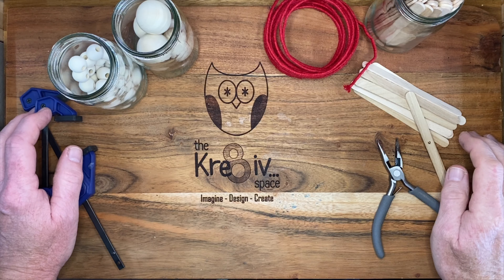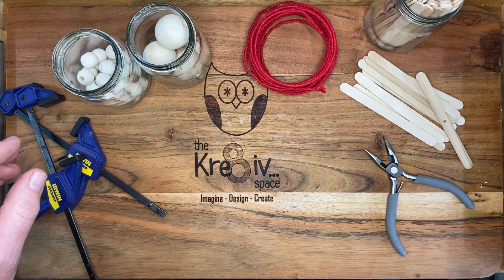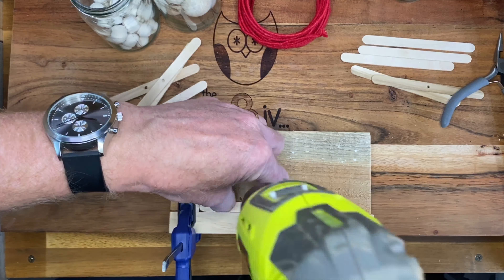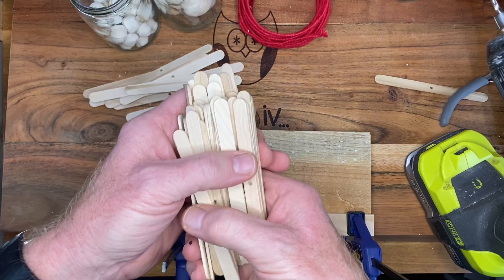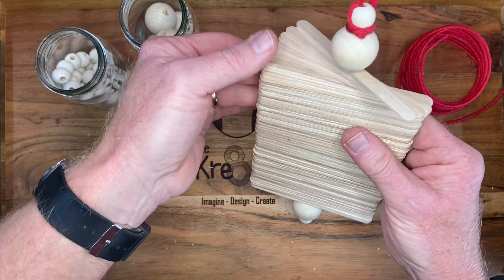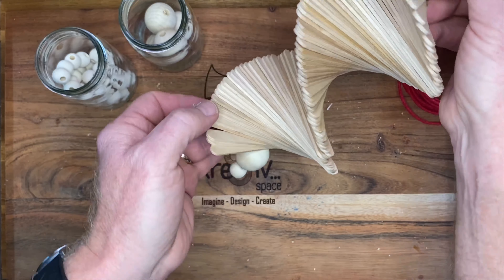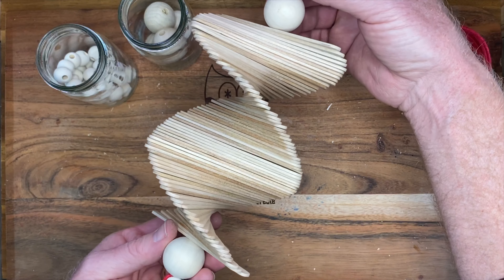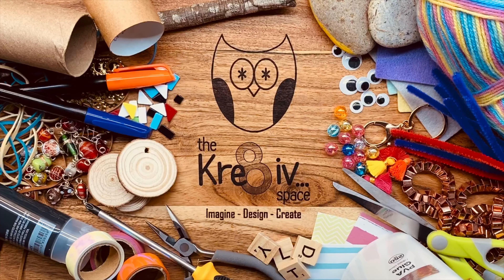Easy DIY Craft: Wind Spinner from Paddle Pop Sticks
Create this amazing Garden Decoration from the humble Paddle Pop Stick. So easy to make and will look amazing in any garden, patio area or even bring it inside and hang near a window.

It’s so easy to make you’ll want to make more than just one. It’s a great gift idea for family and friends as well.

The items you’ll need:

80x Paddle Pop Sticks (Craft Sticks)
Tie Wire
Pliers
Power Drill and Drill bit
Wooden Beads
Nylon string/ fishing line

REMEMBER, THAT EVERYDAY IS A GOOD DAY TO BE CREATIVE.